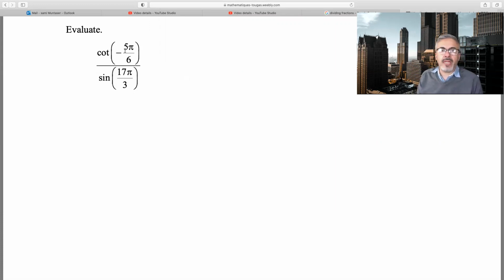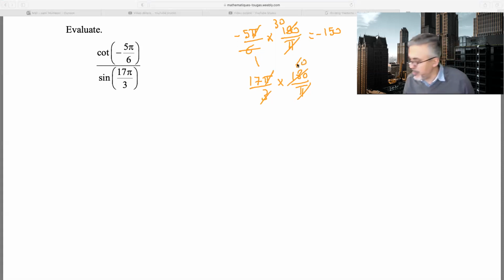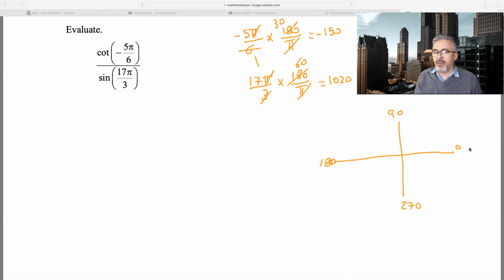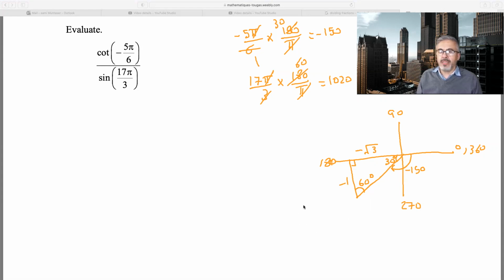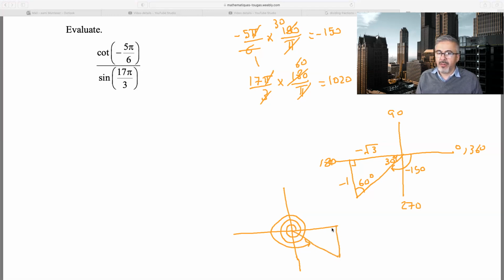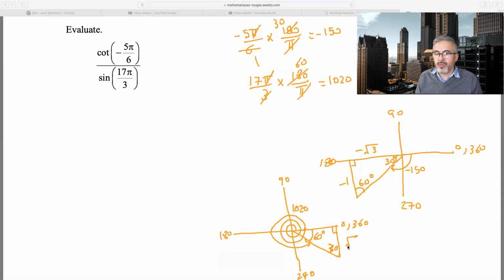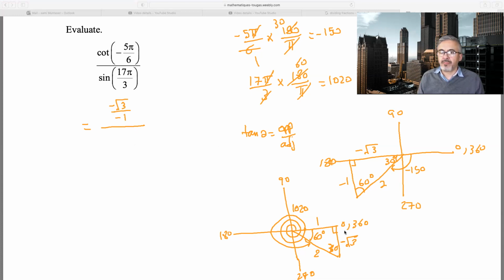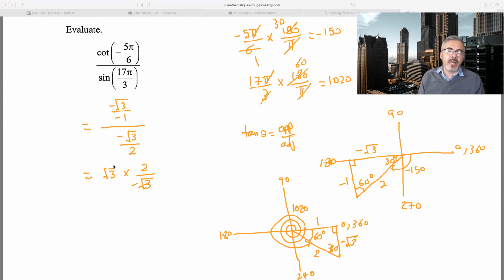Precalculus 12: Trig Ratios, Special Angles, Exact Values and Angles in Standard Position.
How to use the unit circle to find exact values of trigonometric and Reciprocal Trig functions.